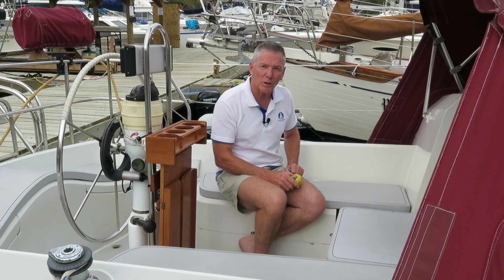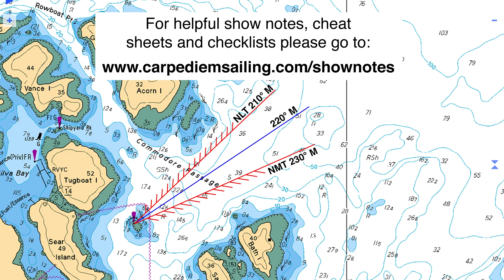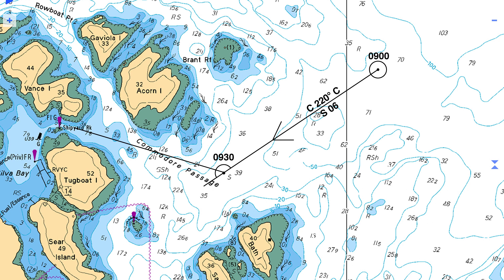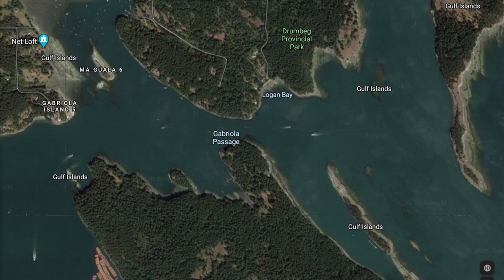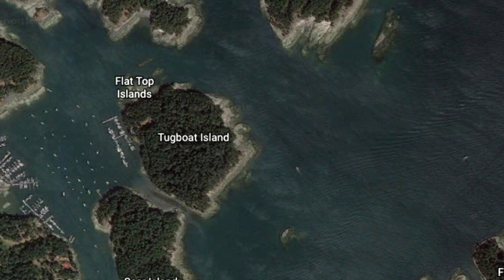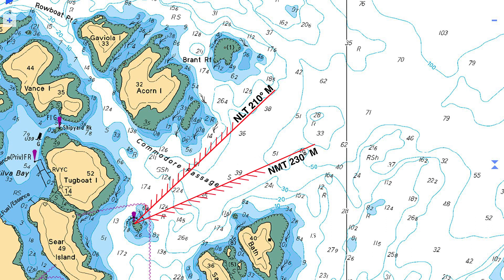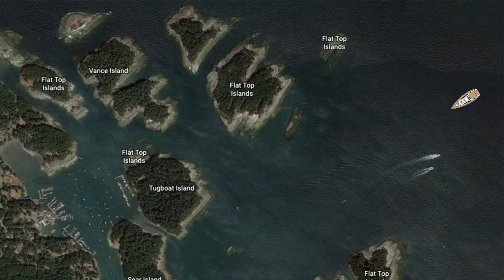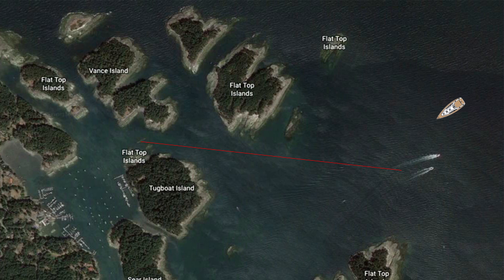Ep 17: Navigation: Danger Bearings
Welcome to Episode 17 of Carpe Diem Sailing.  In this video I demonstrate how to plot danger bearings and a clearing line and discuss the benefits of such easy to learn and remember navigational techniques. Invaluable in times of GPS or electronic navigation failure.